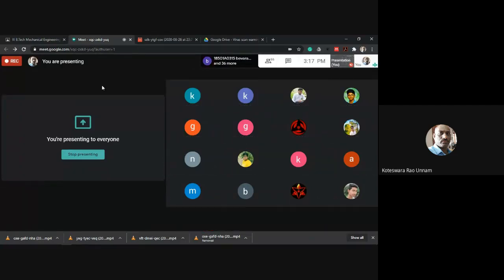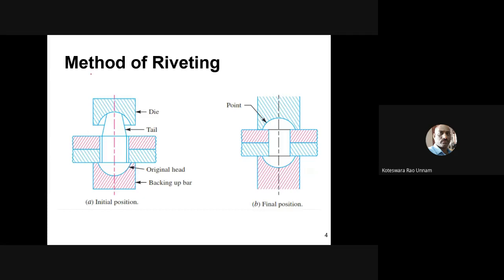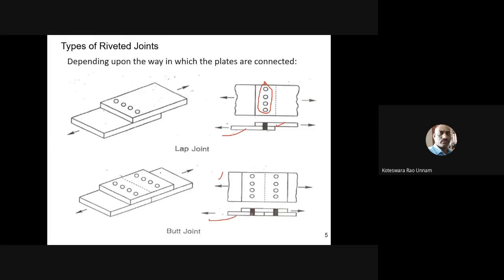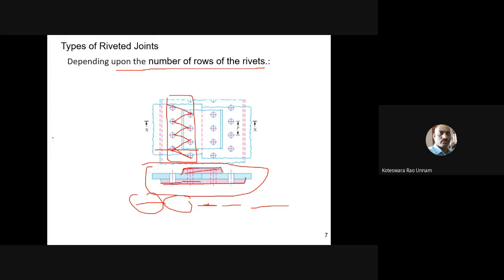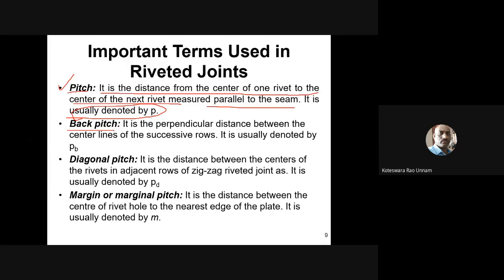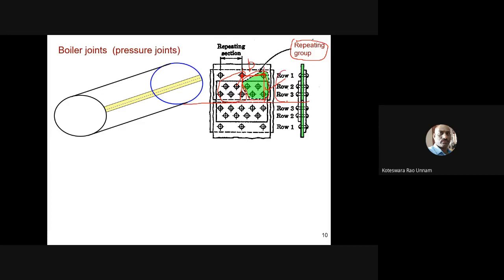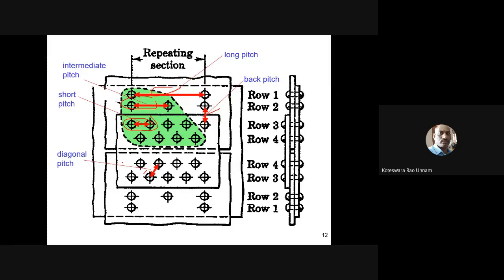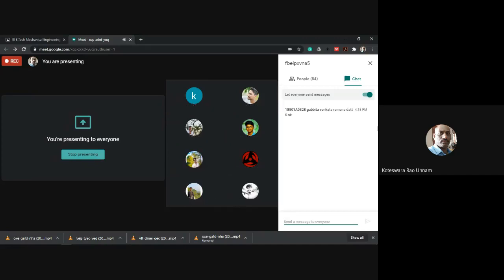riveted joints introduction